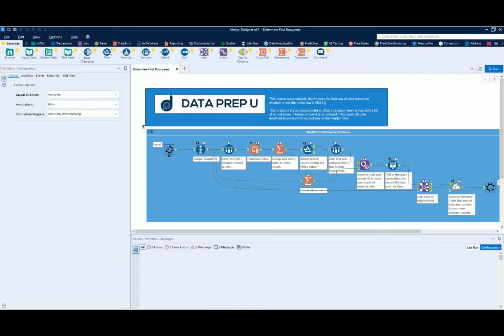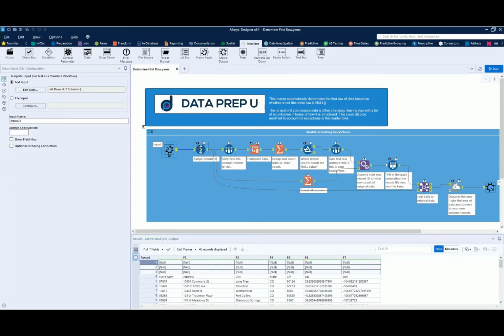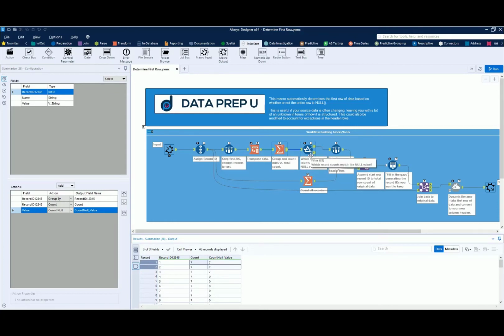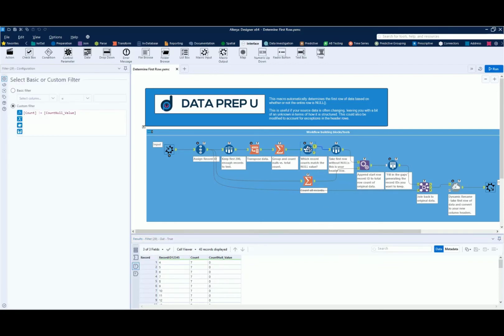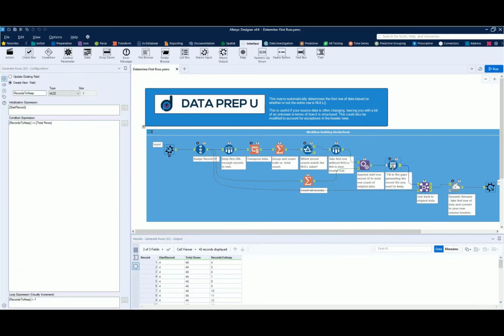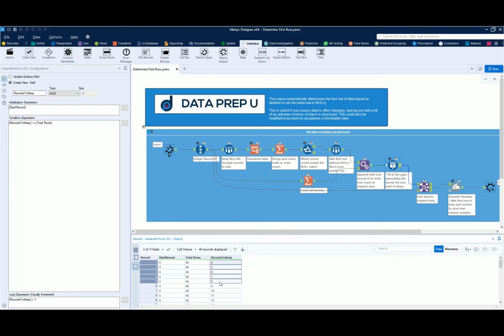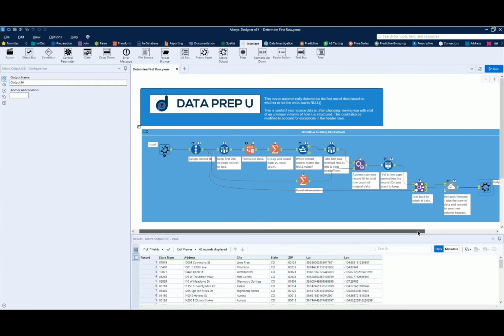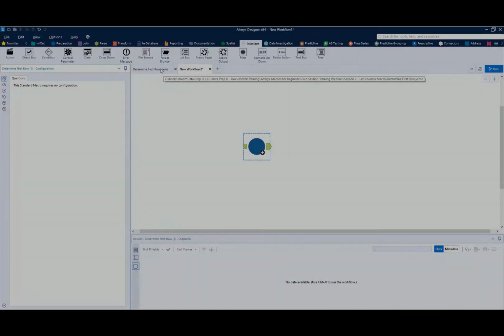Macro in Action: Determine First Row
Following our LIVE Macros Webinar, Data Prep U would like to provide two additional use cases to further demonstrate the power of Macros in your workflows. In our first example, Chad Martin demonstrates how to use Macros to automatically filter out null rows from the beginning of your data!